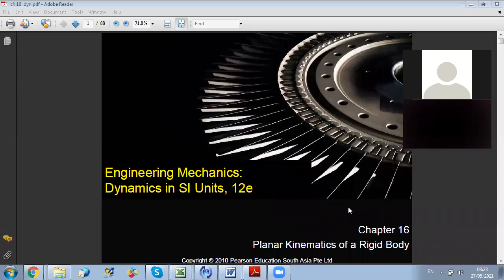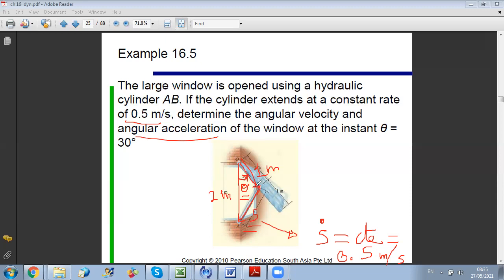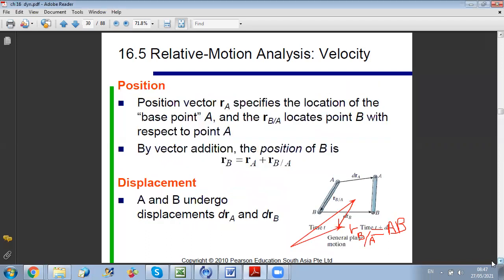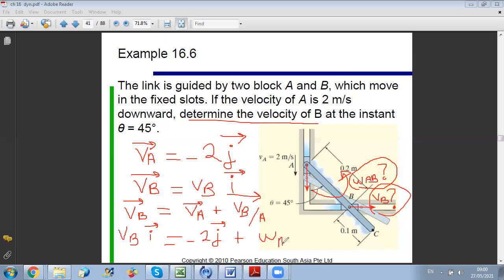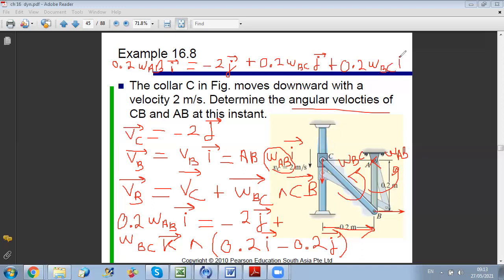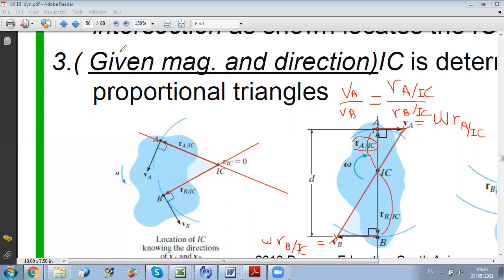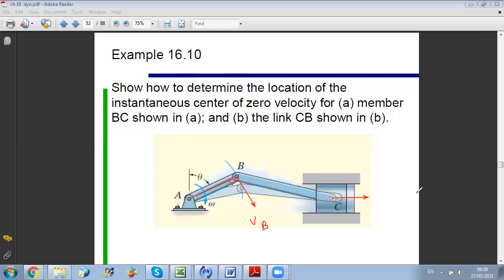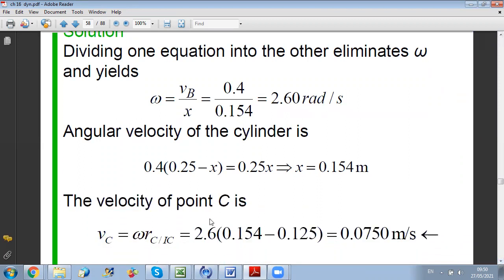Chapter 16 - Part 2